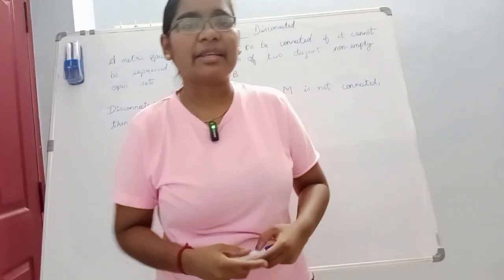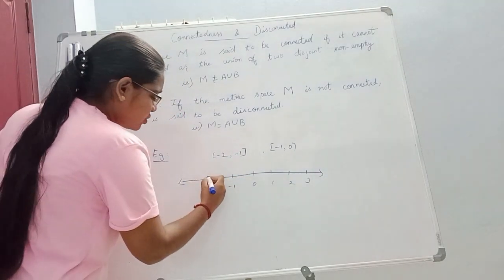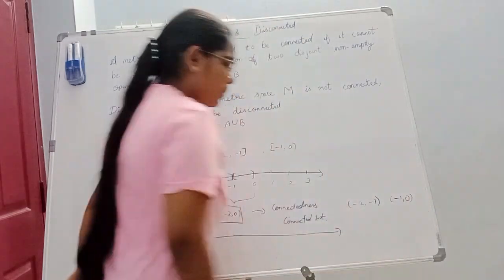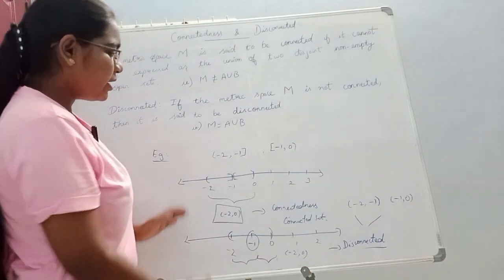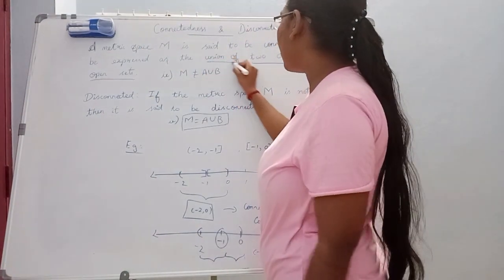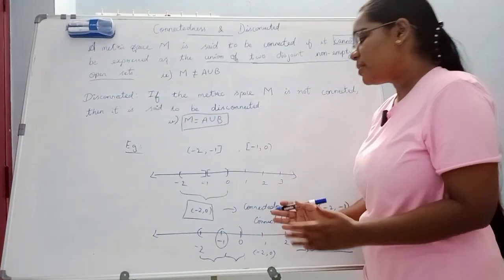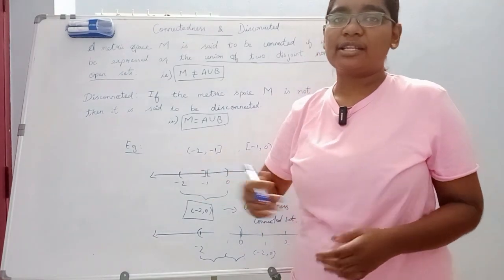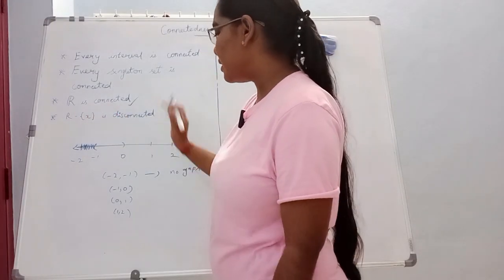Connected and Disconnected set(with Examples) | Real Analysis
This video is about, Connected and Disconnected set in Real Analysis.